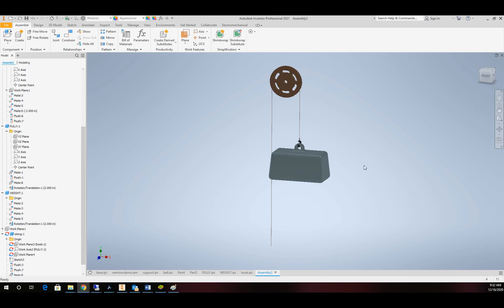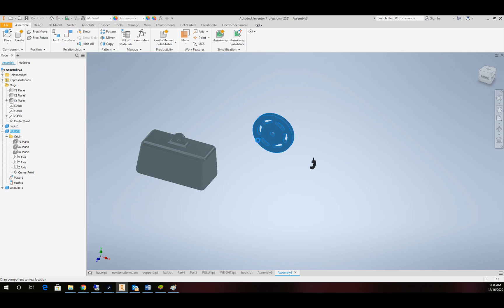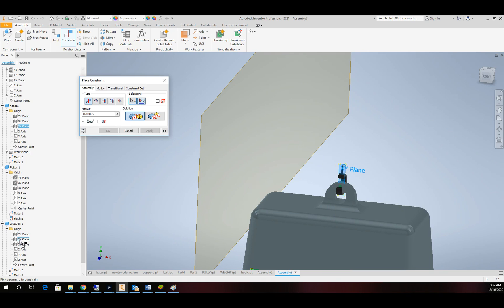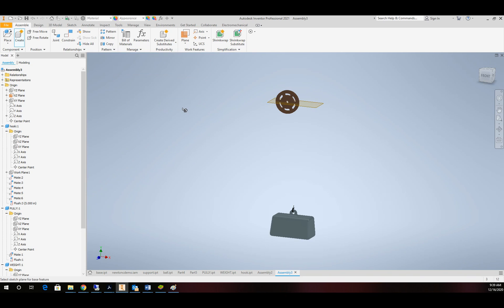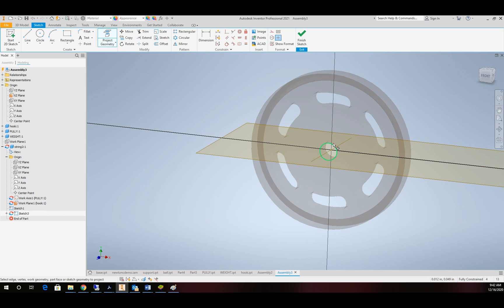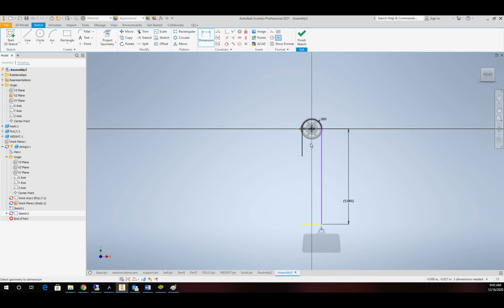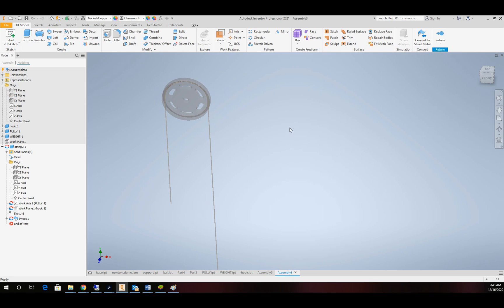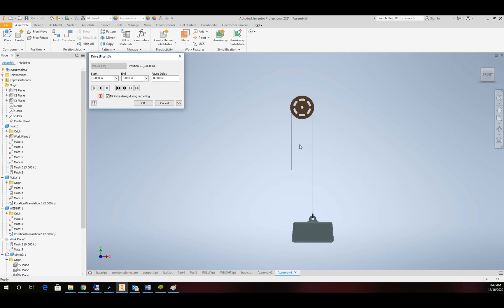AutoDesk Inventor 2021 Creating a String Pulley Assembly Tutorial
This video will walk the user through a simple pulley string (rope) example in AutoDesk Inventor 2021.  We will be using adaptive modeling techniques and motion constraints to achieve the desired results.